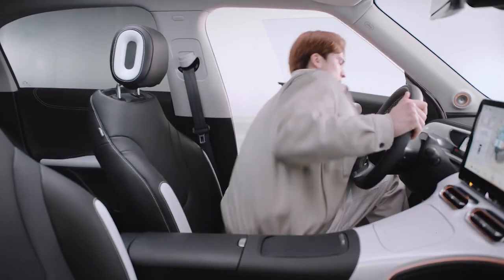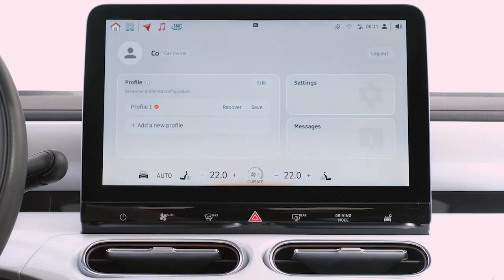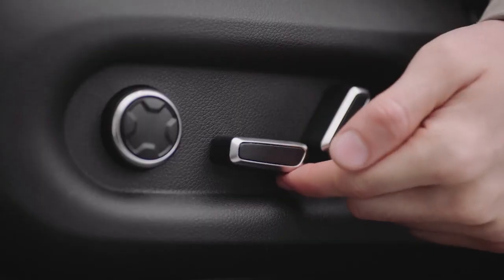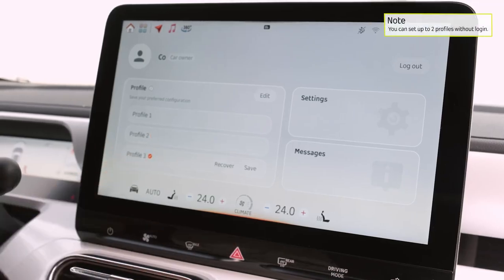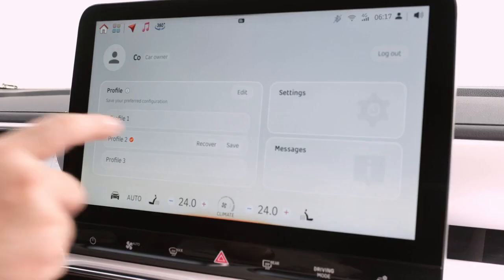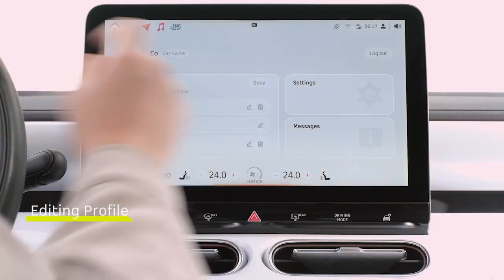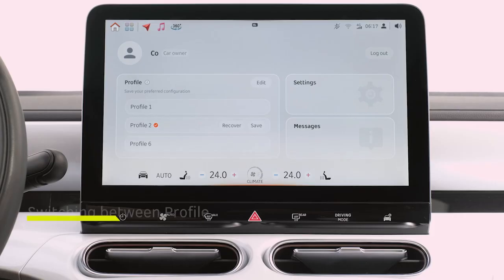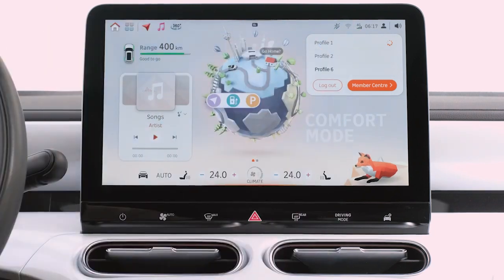smart #1 tutorial | setup profiles | smart Malta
This tutorial is designed to guide you through the process of setting up your profile in your smart #1. You will learn how to create a personalized profile that saves your preferred seat position. Additionally, the tutorial will demonstrate how to add, edit, or delete a profile, giving you the flexibility to manage multiple profiles or make adjustments as needed. With this powerful tool, your seat position will be effortlessly restored to your desired settings every time you enter the vehicle.

►Unlock the Future with smart #1.